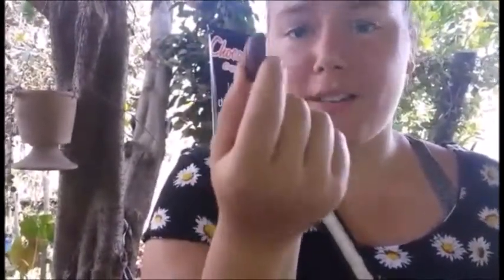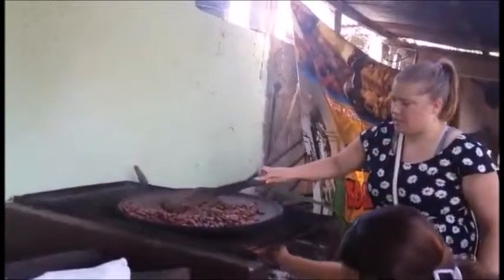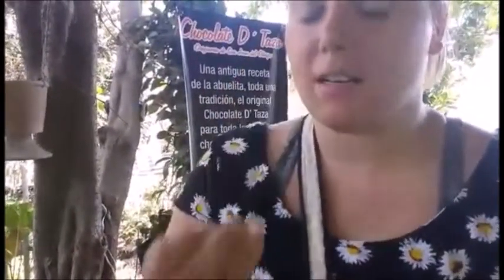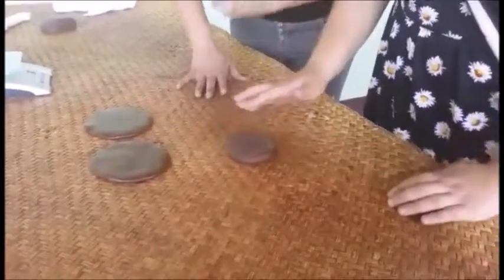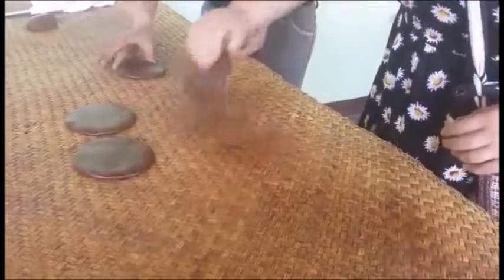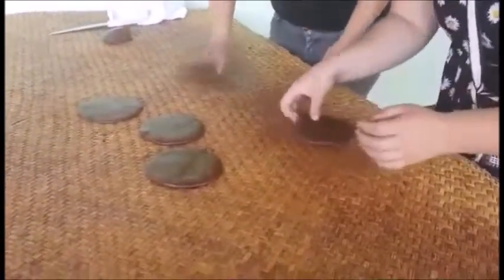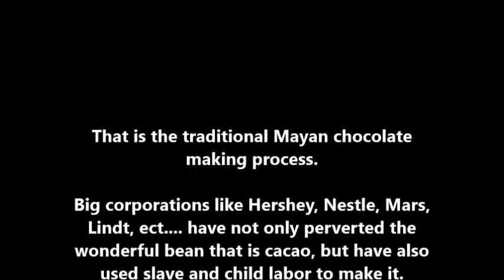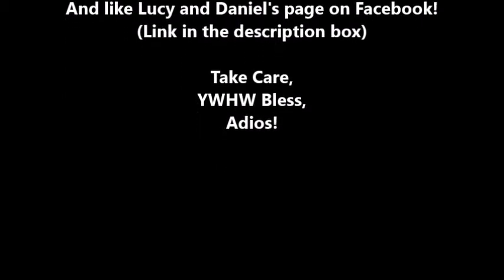How to Make REAL Chocolate (Chocolate Auténtico Maya)